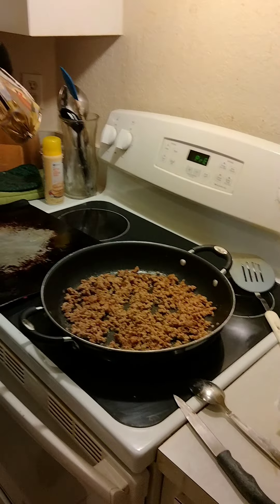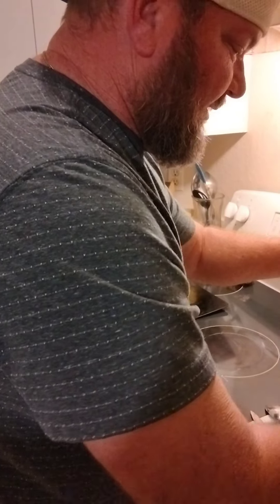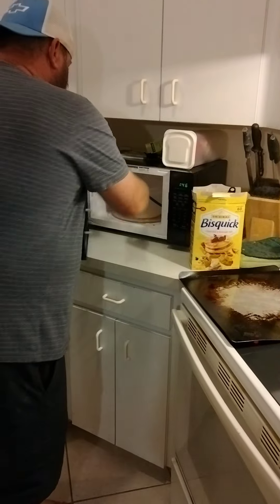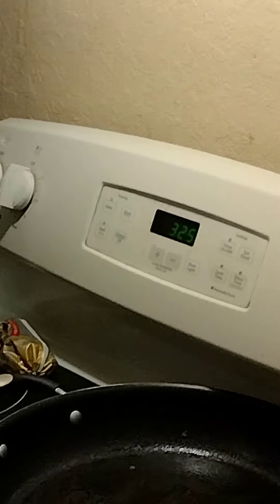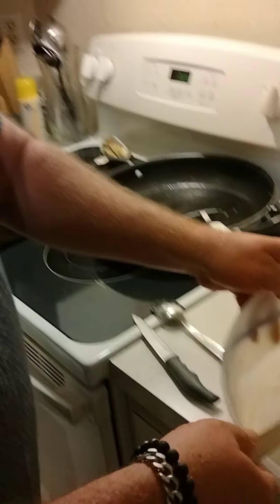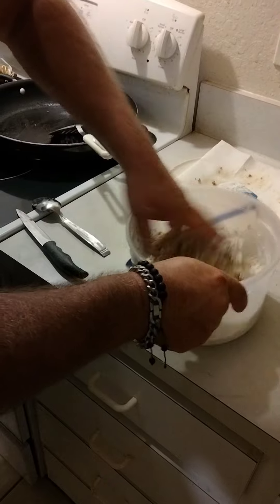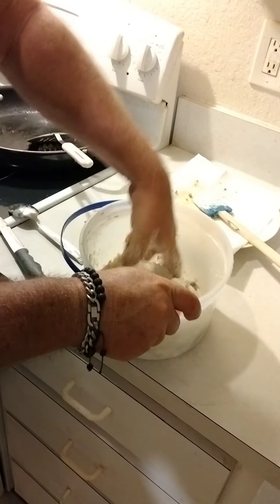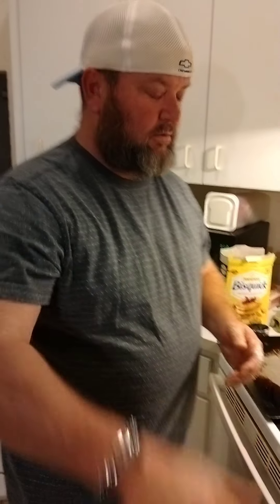Gr. Ma's sausage cheesy biscuits